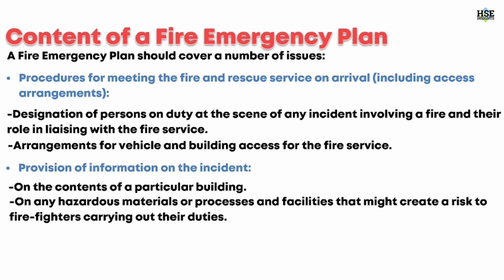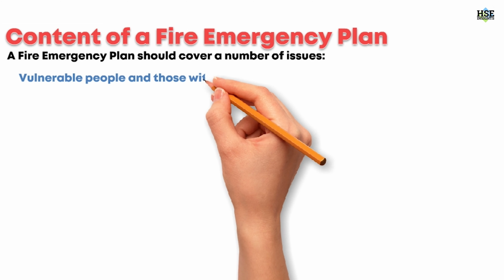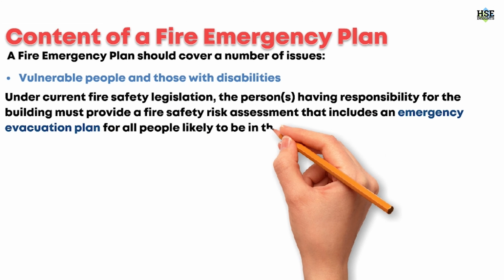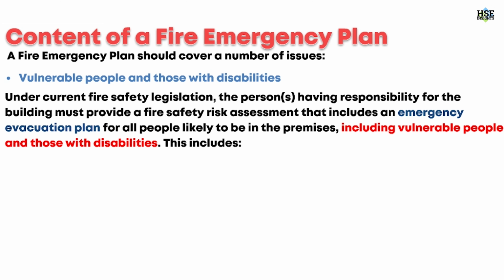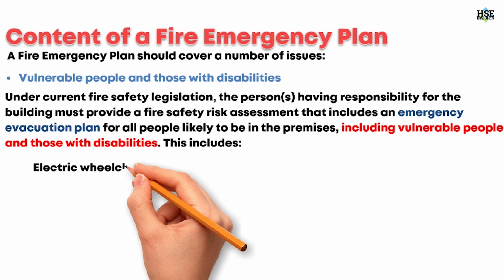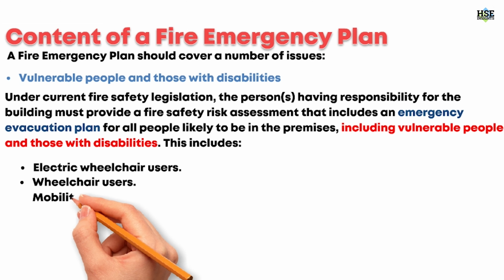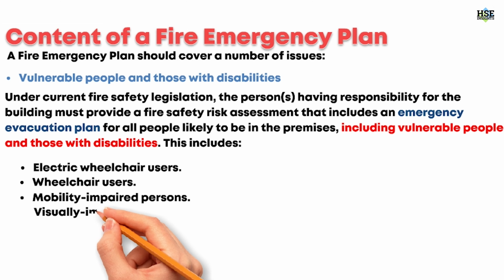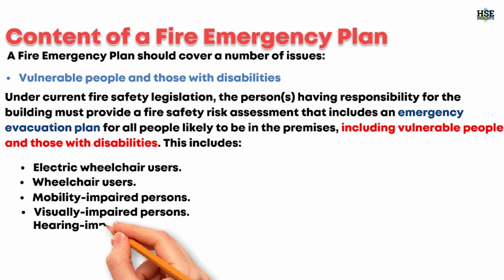Content of fire emergency plan | Fire Safety